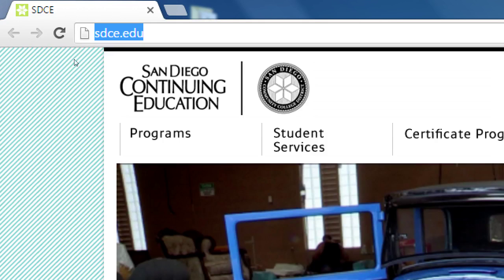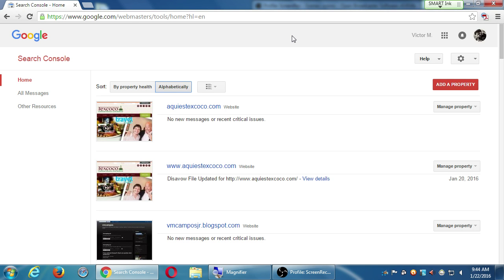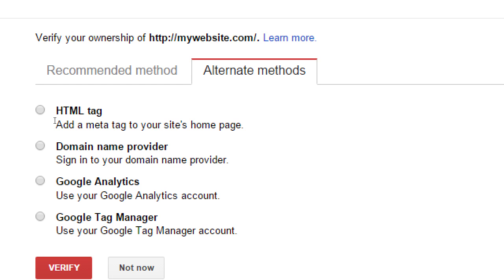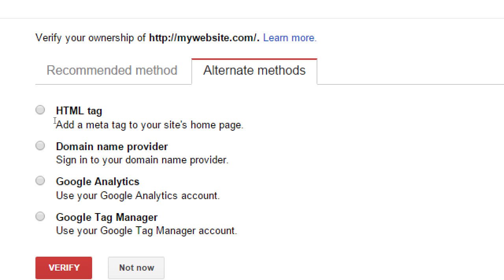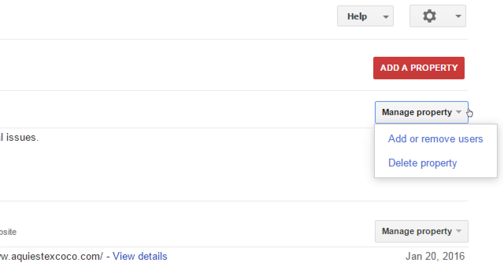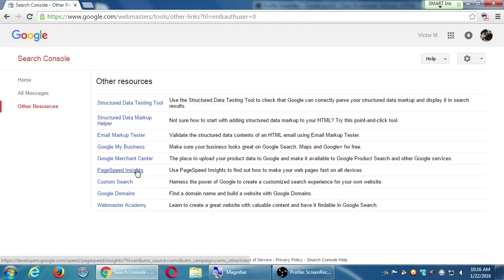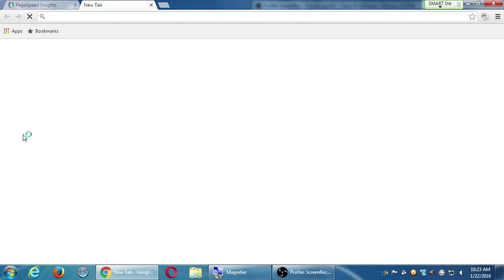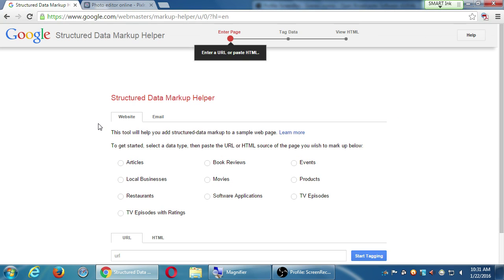SDCE Jan '16 Adv Google 2016 01 22 A